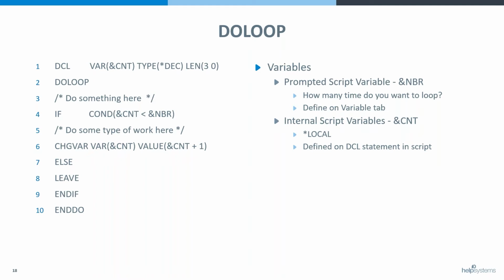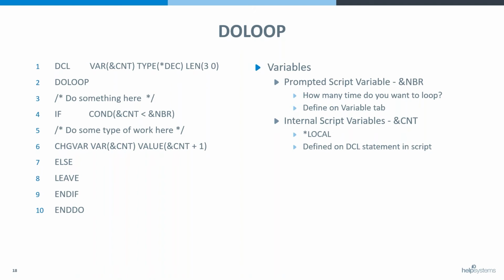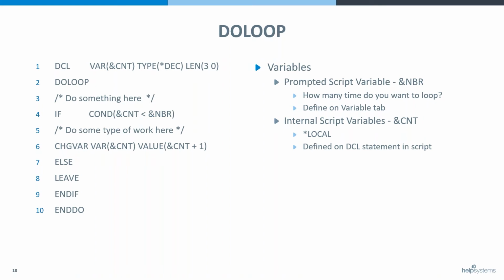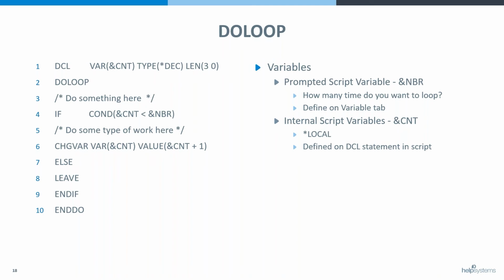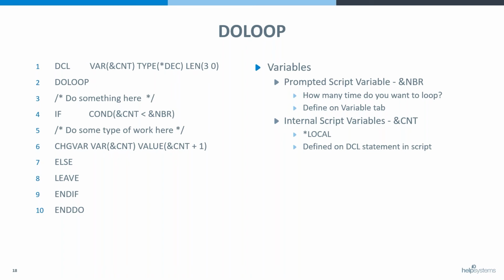Sequel Data Access | How to Use a DOLOOP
Learn how to use the DOLOOP function to access files on the IFS.

If you're interested in viewing more Sequel Data Access How-To videos,